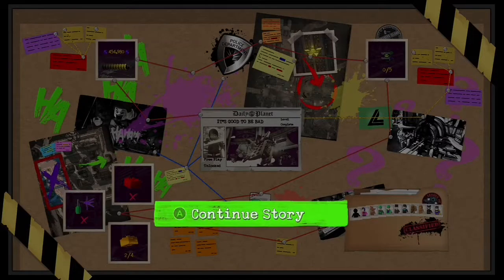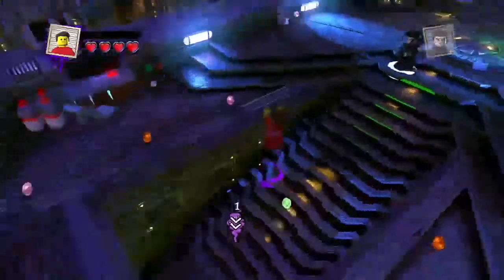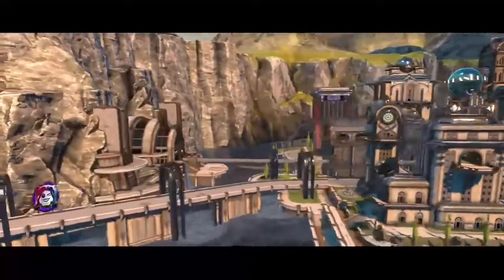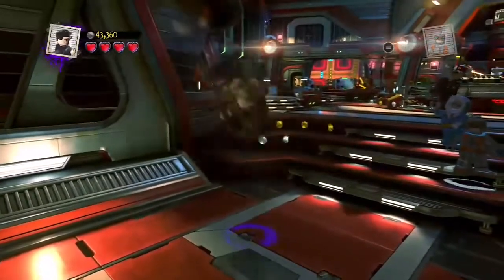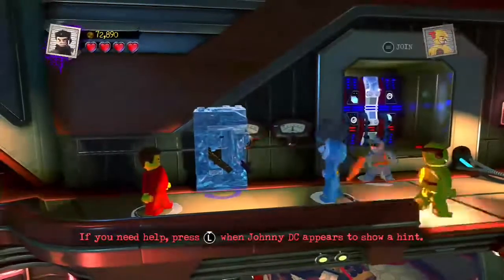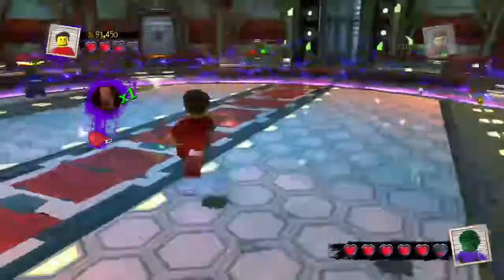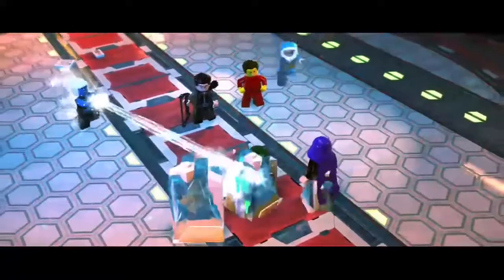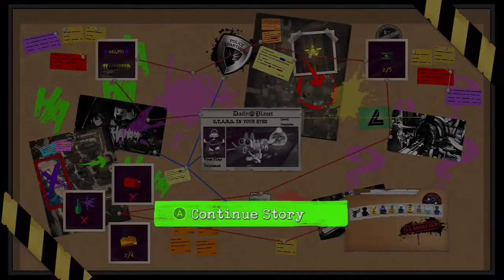LEGO DC Villains Part 3 - STARS In Your Eyes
Today I play through level 3 of LEGO DC Super Villains, STARS In Your Eyes, where Brick Man teams up with Captain Cold, Heat Wave, Malcolm Merlyn, and Reverse Flash to break into S.T.A.R. Labs, build the cosmic treadmill, and go to Earth 3 to find out the truth behind the Justice Syndicate, or should I say, the Crime Syndicate.  Then things get rather intense when the Teen Titans show up...